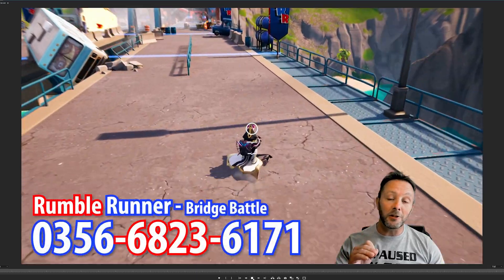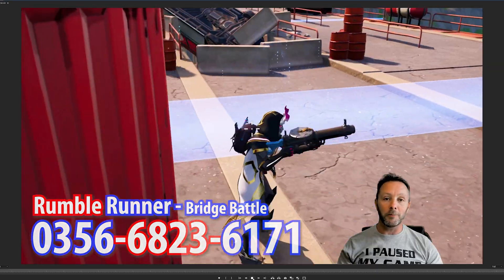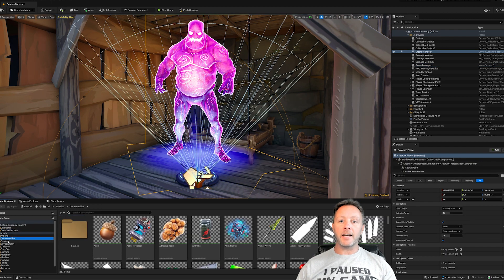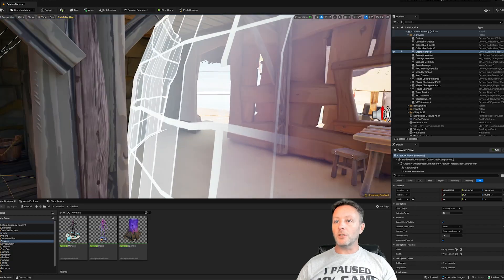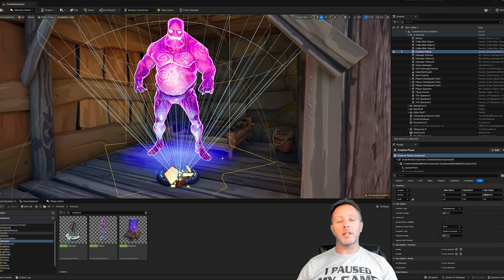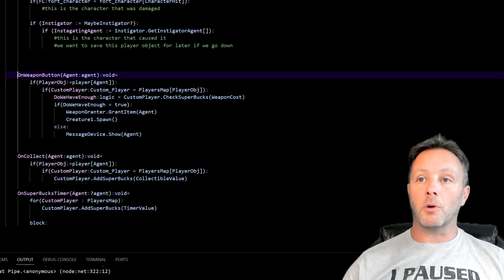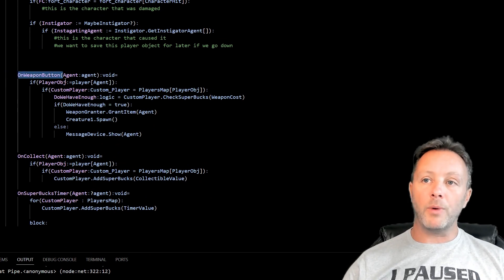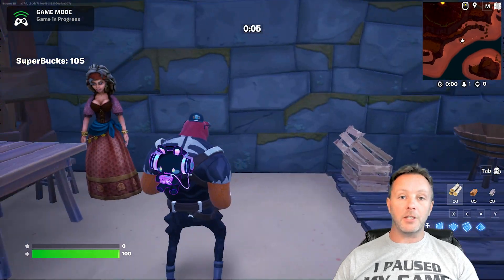How To Control Creatures With Verse In UEFN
In this tutorial we're going to control the Creature Placer device so we can control when a creature is spawned and eliminated.